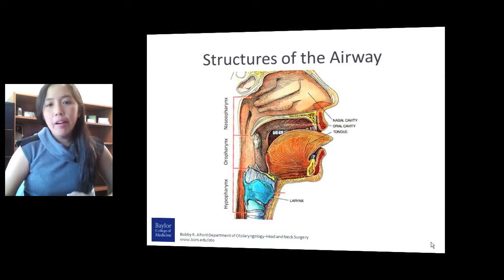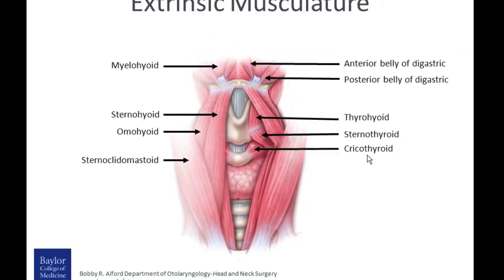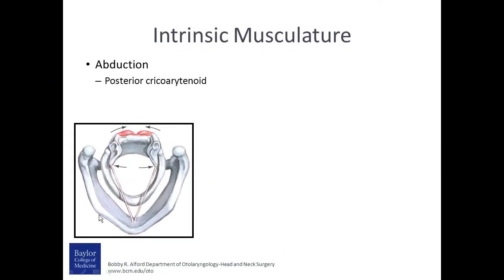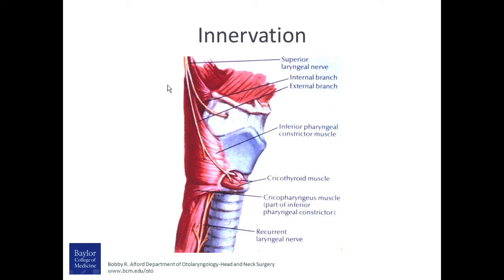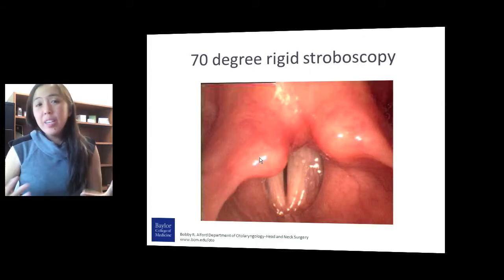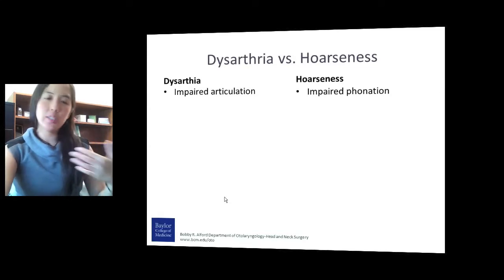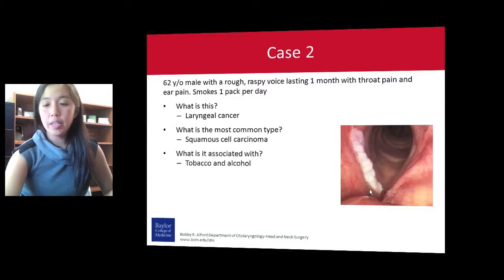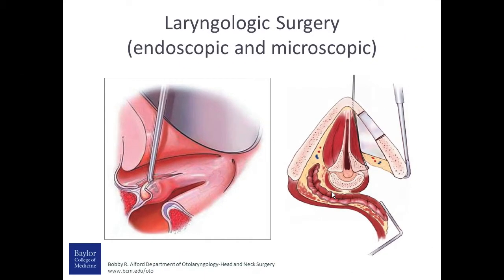Larynx by Dr. Julina Ongkasuwan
ongkasuwan